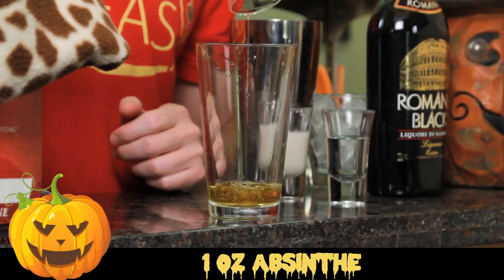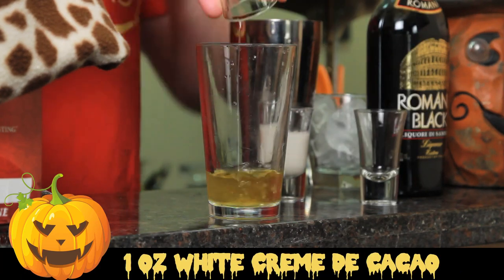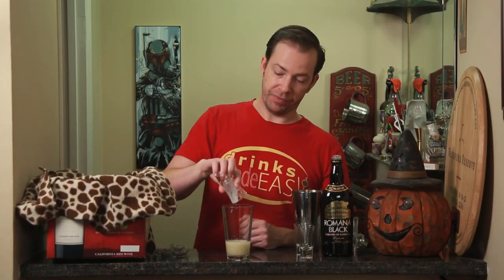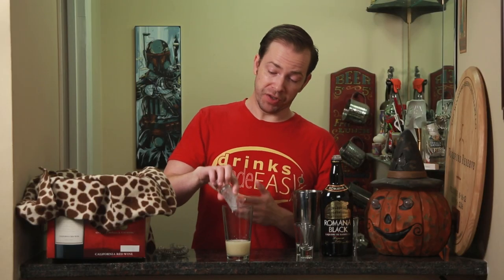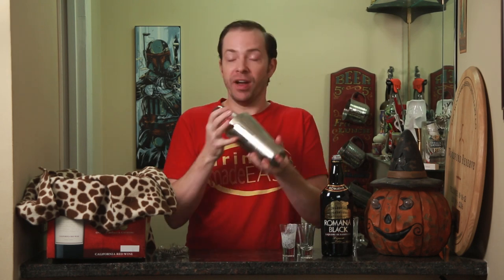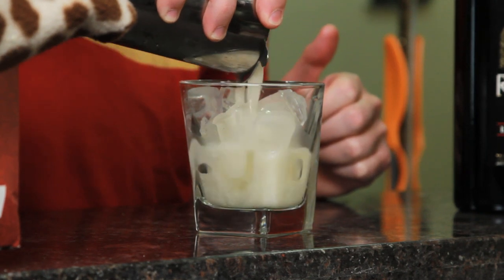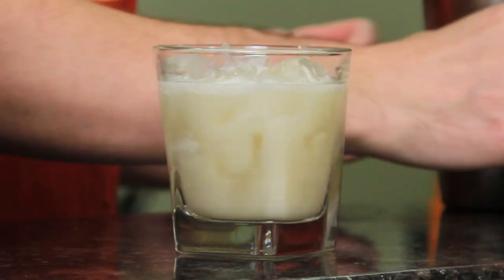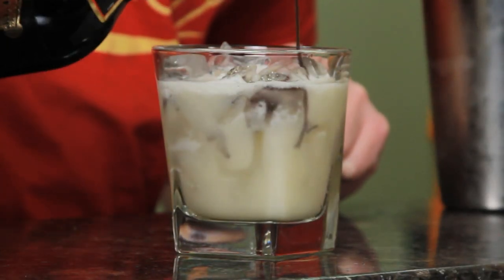How To Make A Paranormal Activity Cocktail | Drinks Made Easy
How to make a paranormal activity cocktail by Drinks Made Easy. We're back with another video on how to make cocktails at home. Today we bring you the paranormal activity for Halloween. This simple concoction is made with Sambuca, Absithe, white Creme de Cacao, and coconut milk.